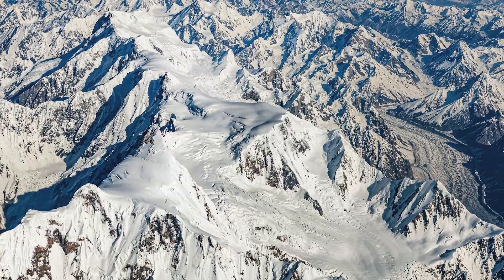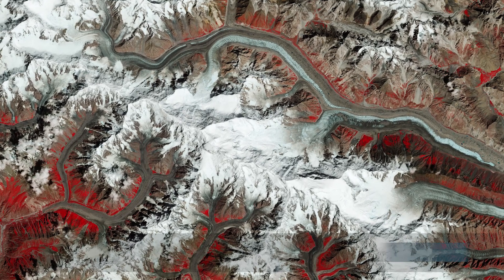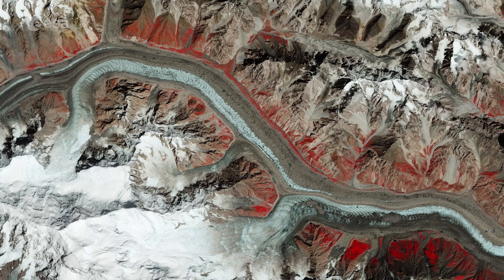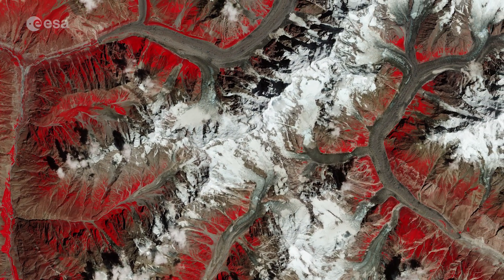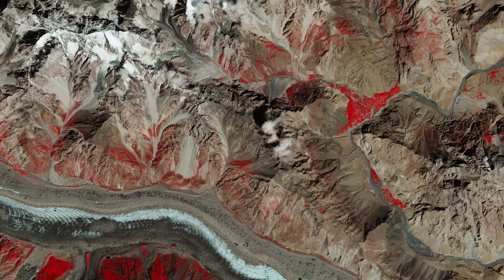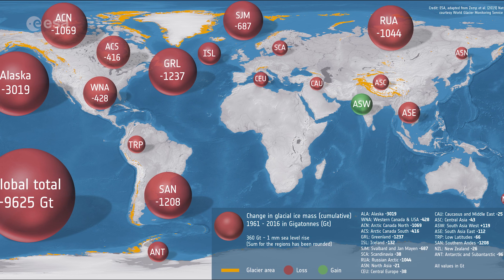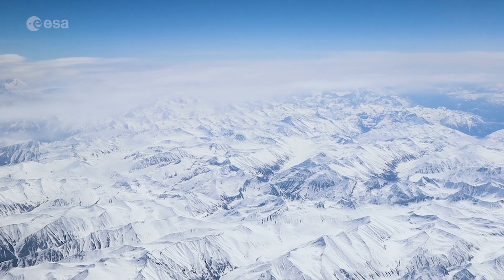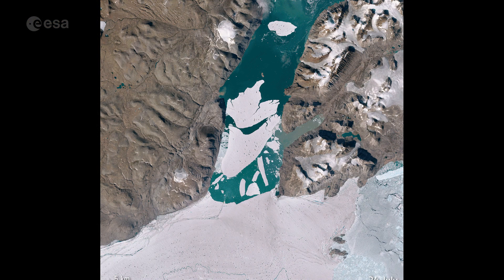Exploring Earth From Space: Batura Glacier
In this week's edition of the Earth From Space program, the Copernicus Sentinel-2 mission takes us over Batura Glacier – one of the largest and longest glaciers in the world, outside of the polar regions.